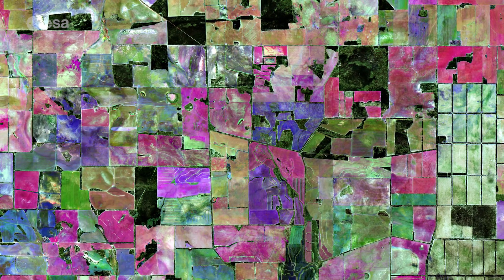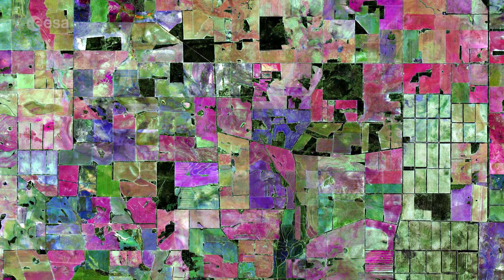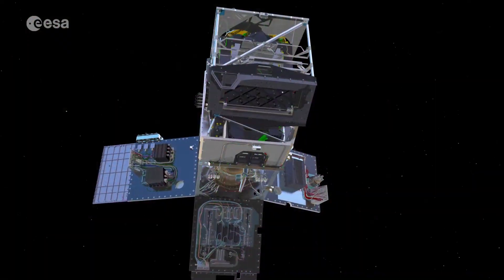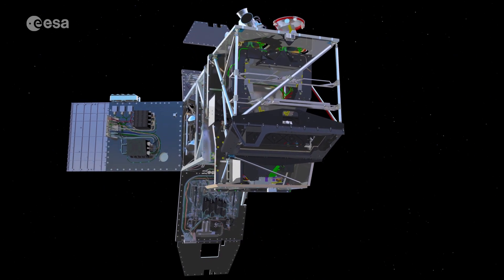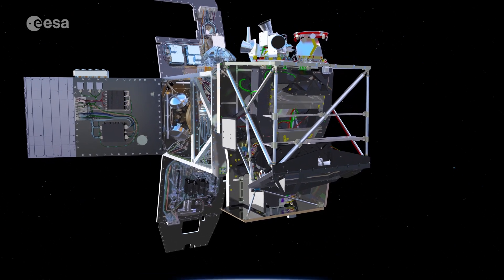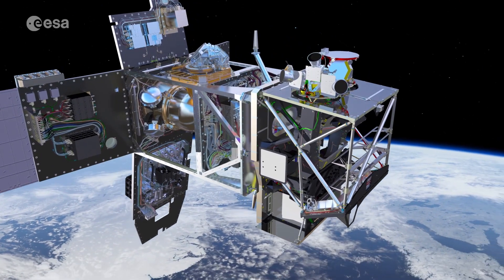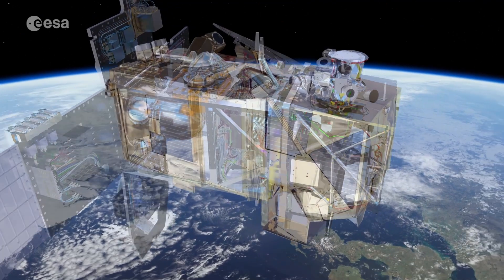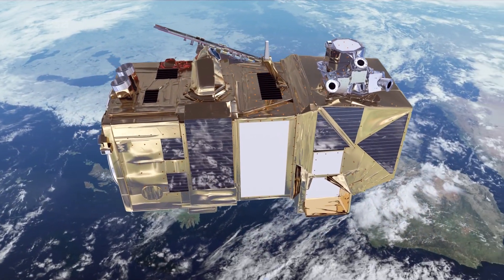Earth from Space: Wheatbelt, Western Australia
The Copernicus Sentinel-2 mission takes us over an area in the Wheatbelt region of Western Australia, in this week's edition of the Earth from Space programme.